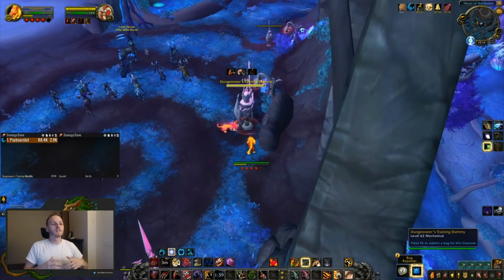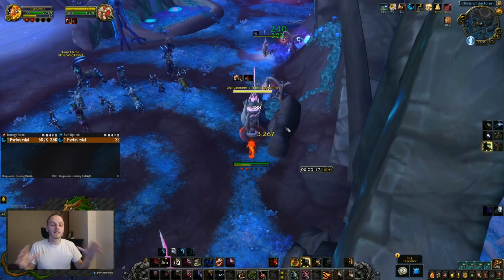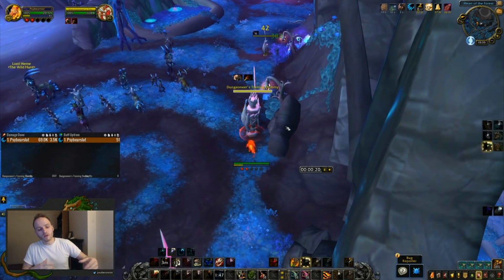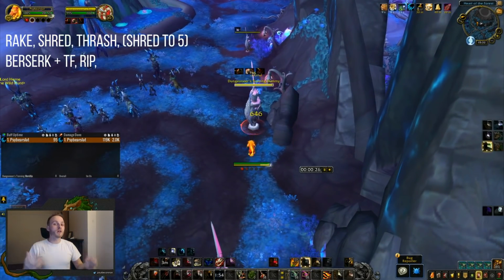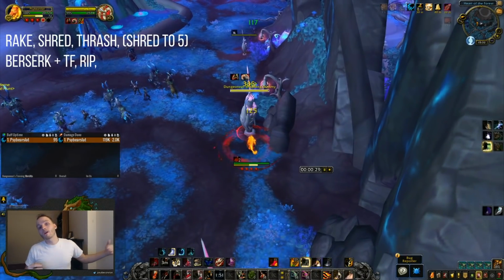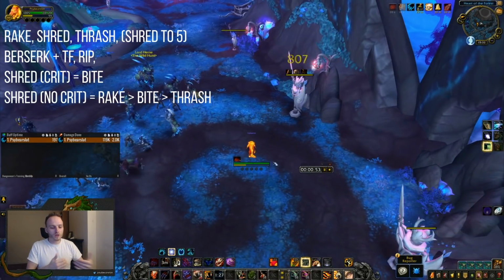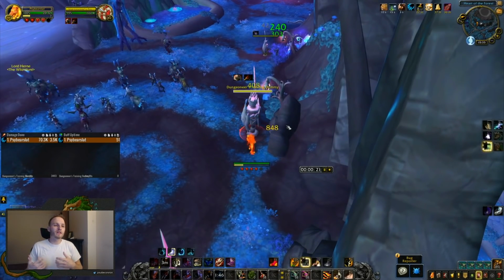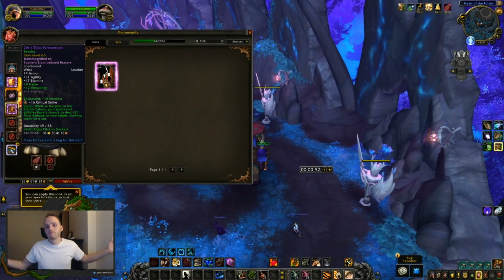Shadowlands Beta: Berserk Rotation Look Up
Preliminary look at Berserk and how you might look to make use of it in m+, still subject to change based on Beta.